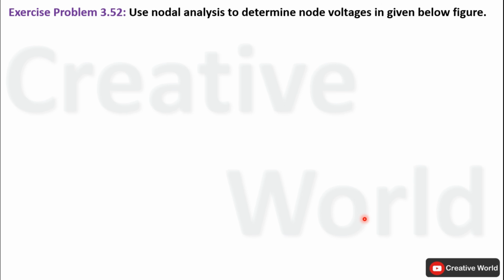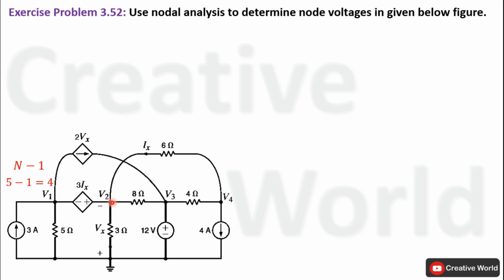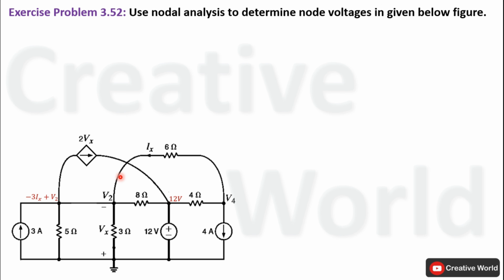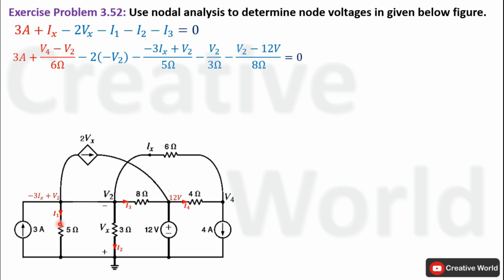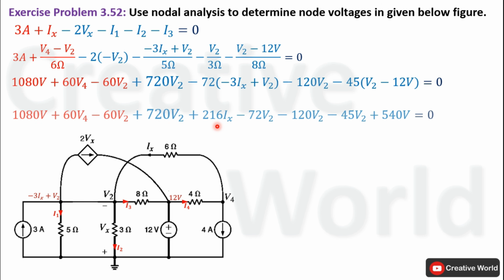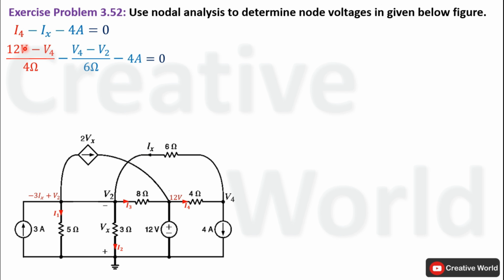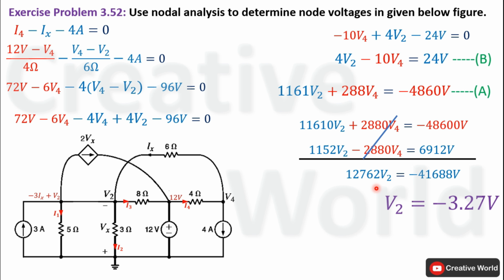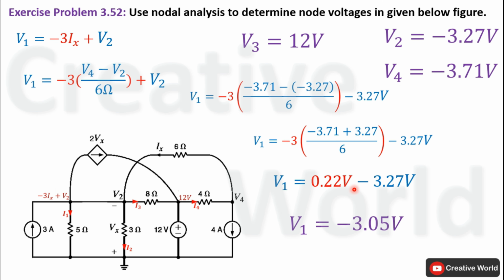Chapter 3 Exercise problem 3.52 Solution | Super Node | Linear Circuit Analysis